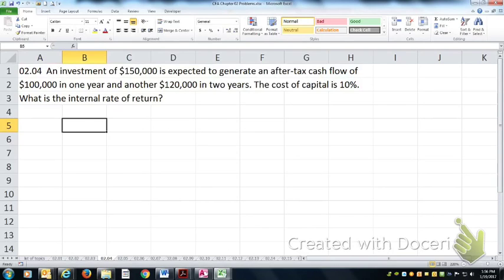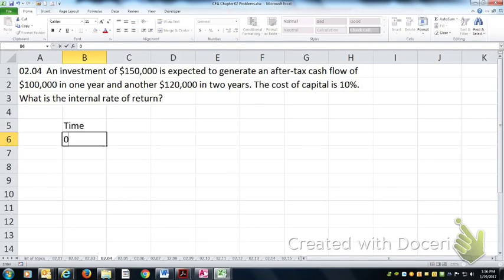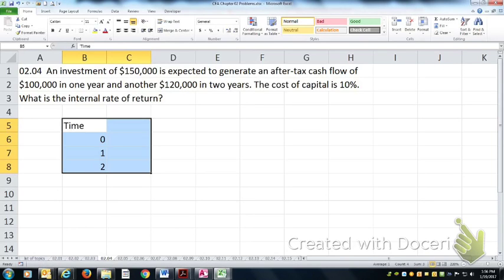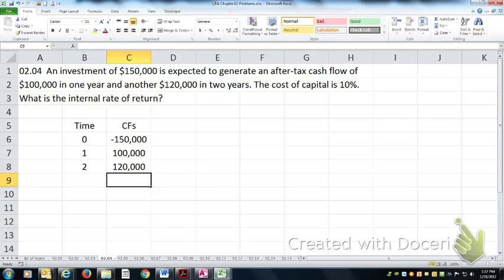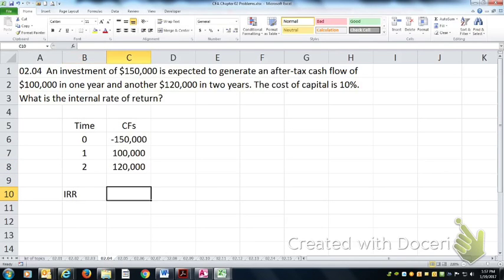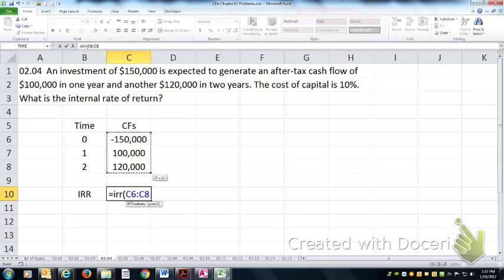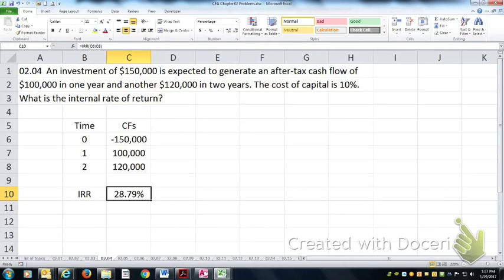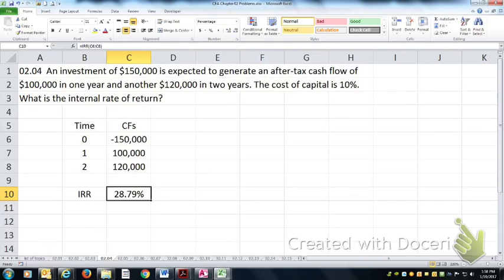CFA Chapter 2 Problem 4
This problem comes from Chapter 2 of the CFA Institute textbook Corporate Finance: A Practical Approach (2nd edition).